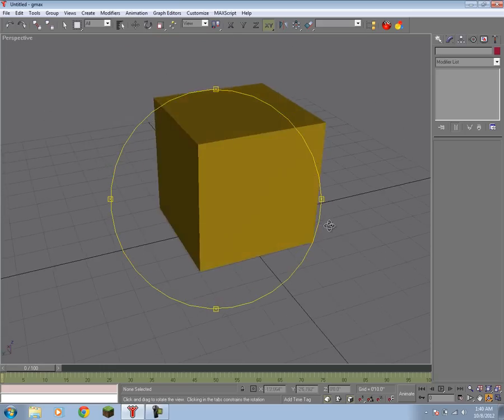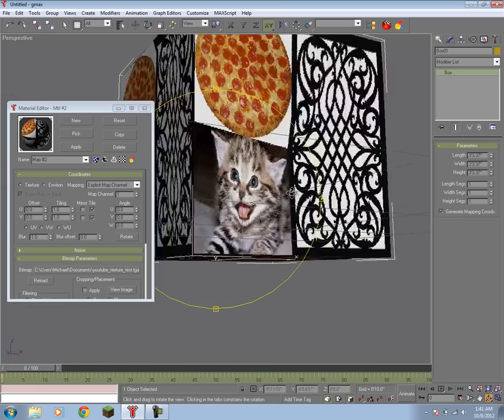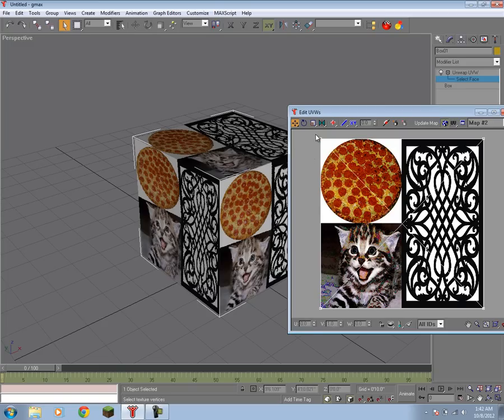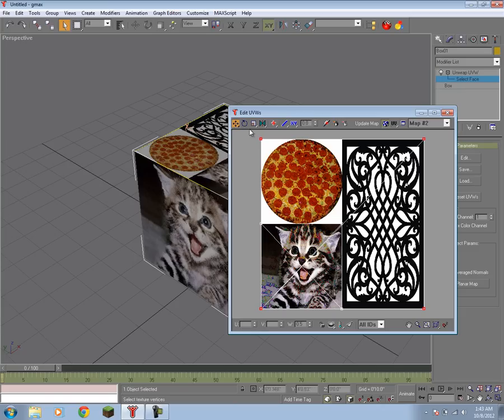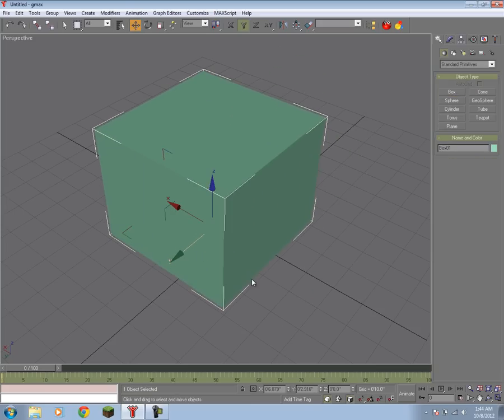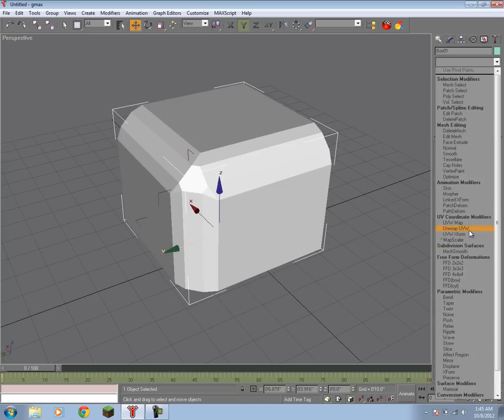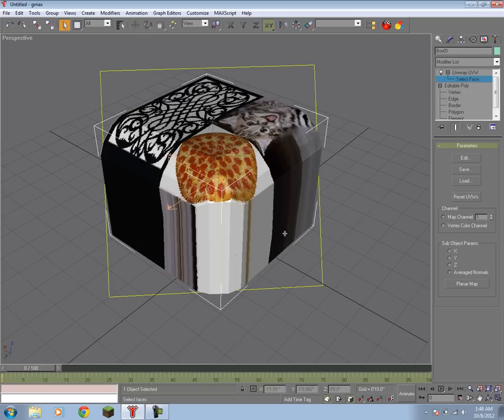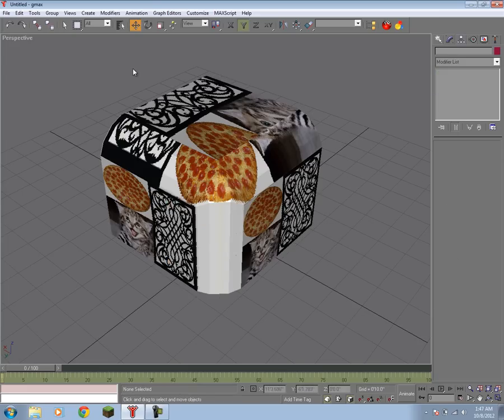Trainz Gmax Tutorial #6 - Starting with UV Mapping